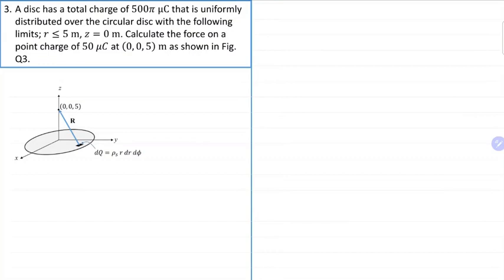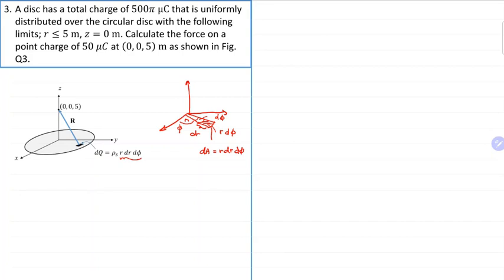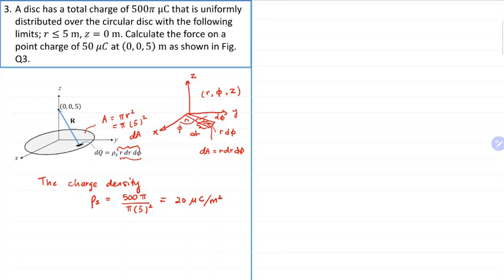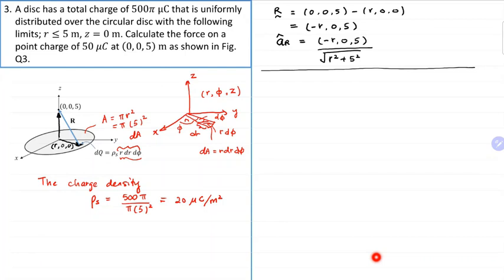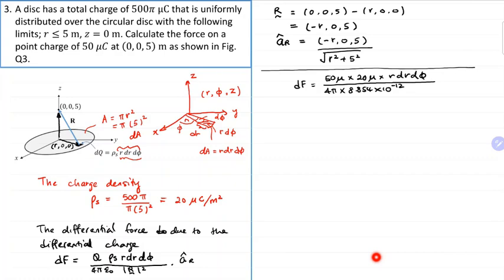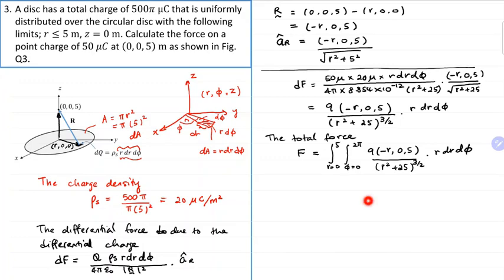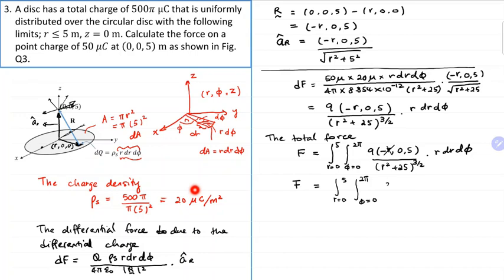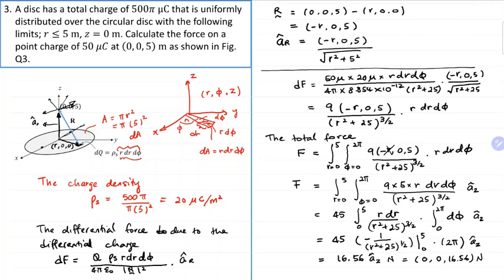EM Solved example Q3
Electrostatic force: Coulomb's Law